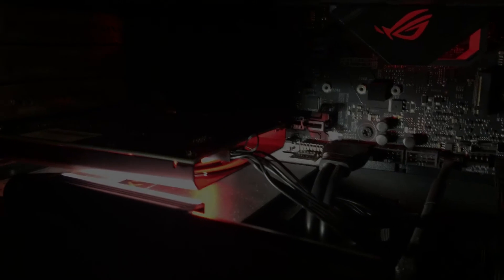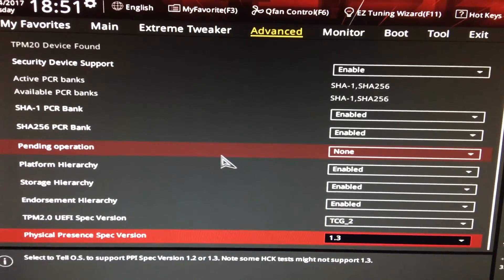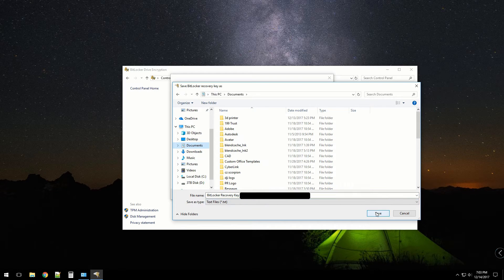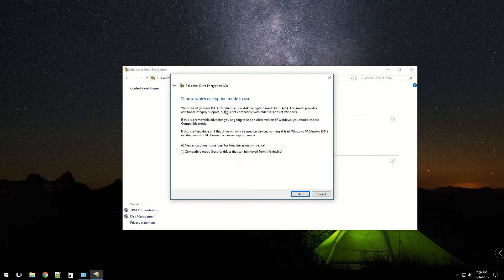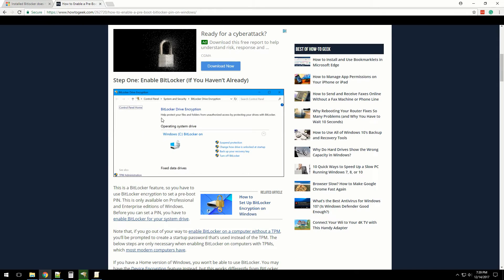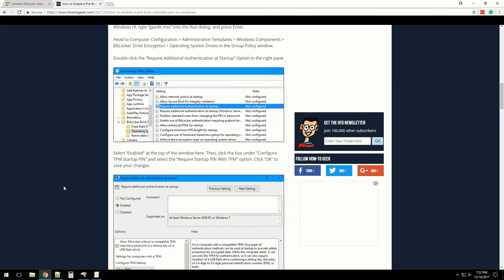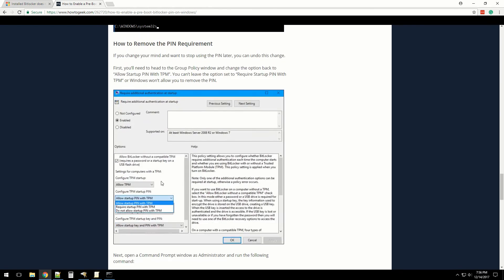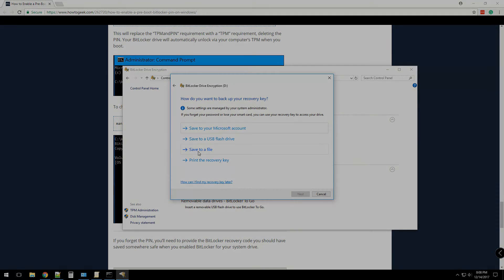Installing a TPM module to my MAXIMUS X HERO Motherboard & turning on BitLocker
Follow me as I go through turning on BitLocker on my PC after I install a new trusted platform module.  There doesn't seem to be a lot of videos on the install of a TPM and activating BitLocker.

The Trusted Platform Module (TPM) Essentially is a chip that has a key, that allows the drive to be encrypted. Once encrypted, only that system can read the drive.  It also prevents other OS that boots from CD/USB, like Linux, to read the drive.  You do not need a TPM chip to turn on BitLocker, but you will need a USB drive to store the Key and will need to be present during bootup. BitLocker may slow down your disk read and write speeds, but it should not be noticeable on newer systems and SSD drives.

Asus TPM